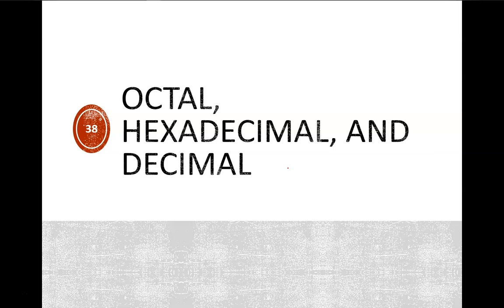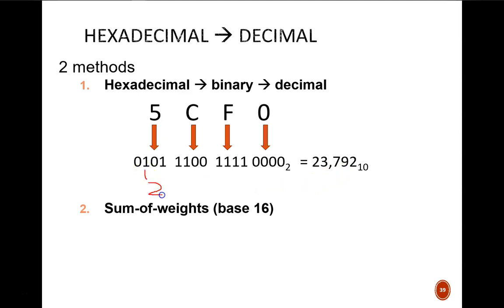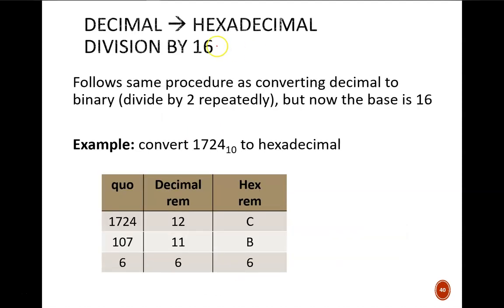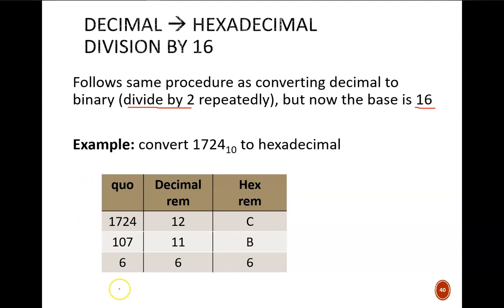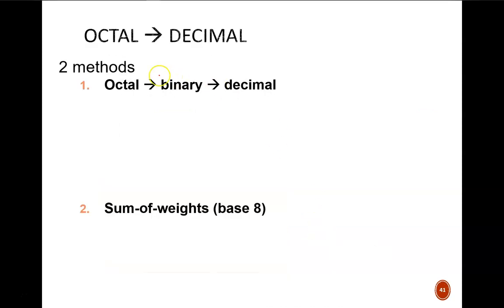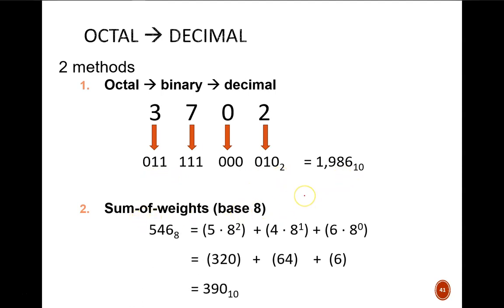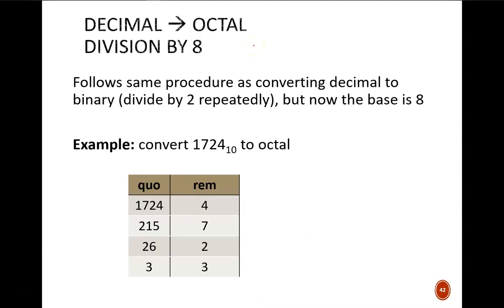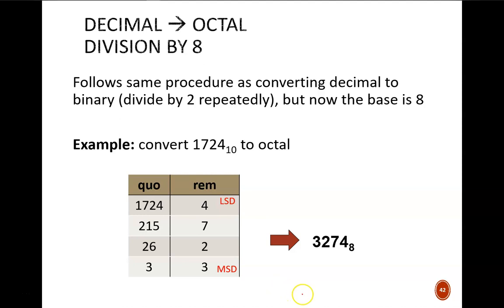Digital Design (120 1a7) Octal Hexadecimal Decimal